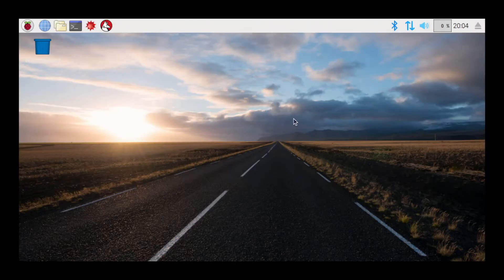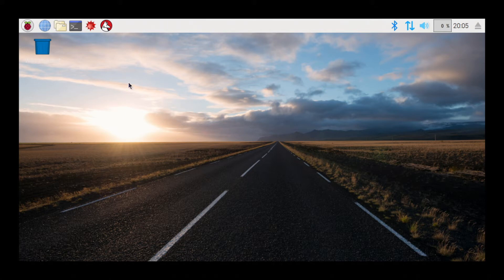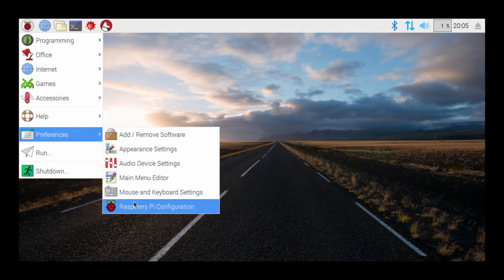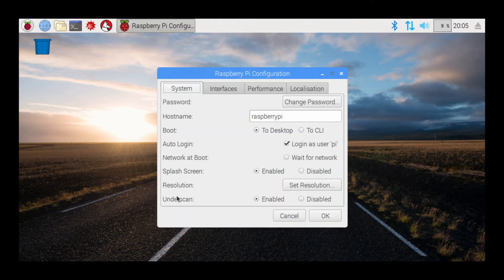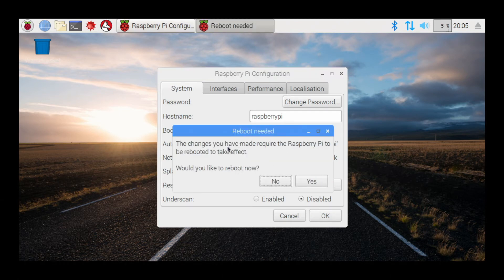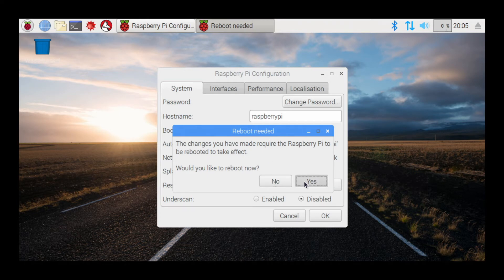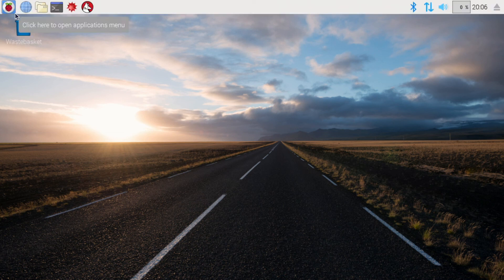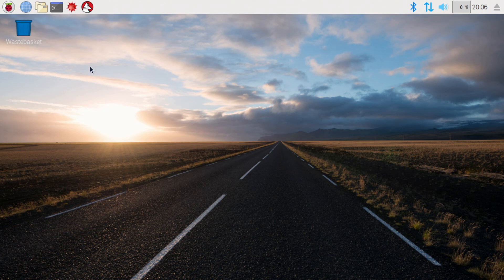Removing the black border around the monitor or TV screen on a Raspberry Pi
In this video we remove that black border around the monitor or TV Screen on a Raspberry Pi 2 / 3 running Raspbain-Jessie with desktop.